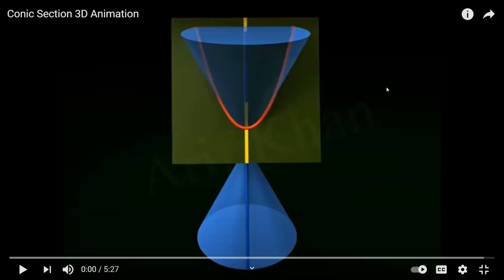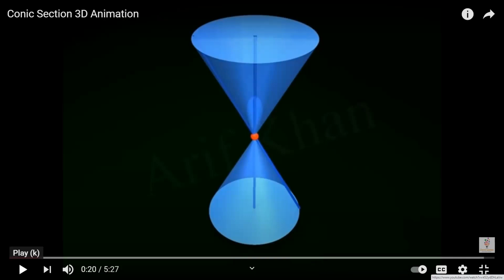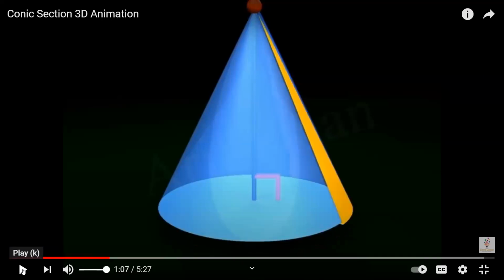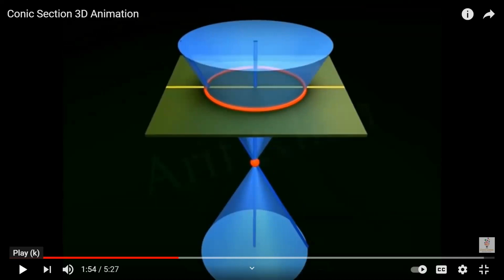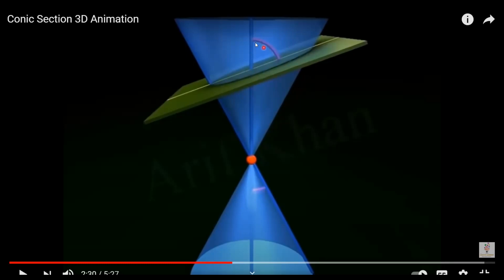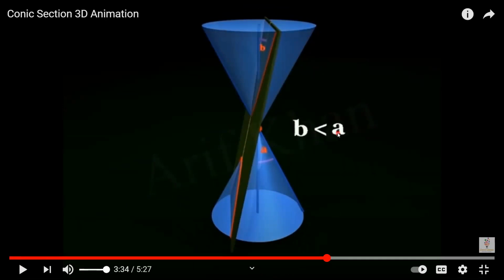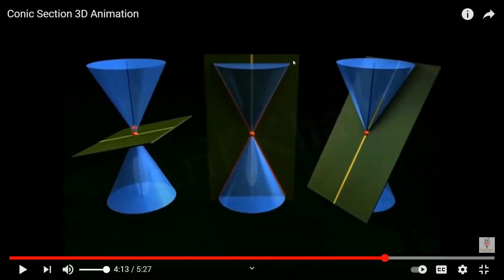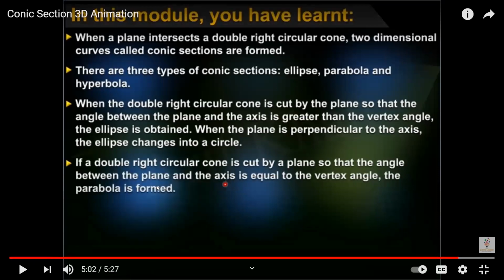Introduction to Conic Sections